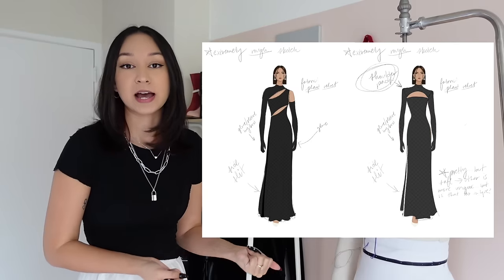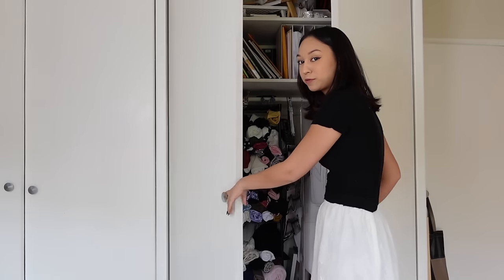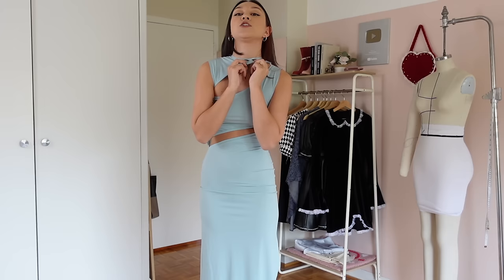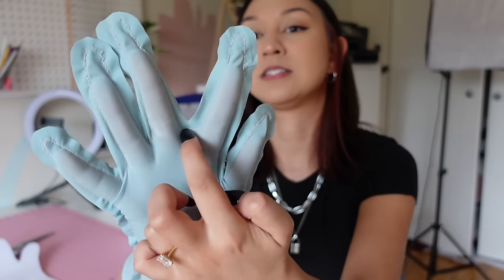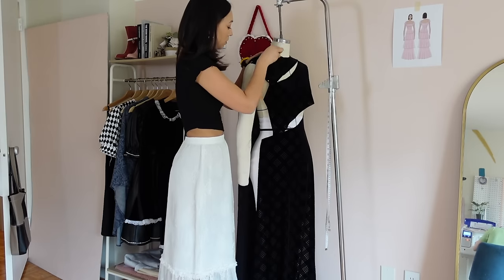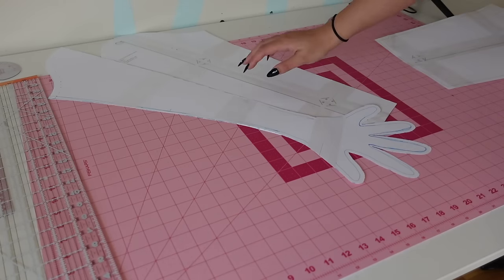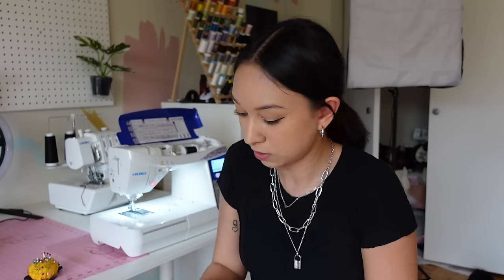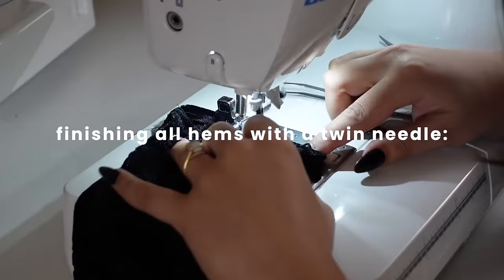Making an entire GOWN from start to finish in less than 7 HOURS (Patterning, Prototyping & Sewing)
Hello fashion friends!!!  Today I am going to be showing you the dress I made in just one day! I will show you the process of patterning, prototyping, and sewing. Love you all!
~Kiana

My Sewing Patterns
Instagram & Tik Tok:  kianabonollo

MAILING ADDRESS (UPS MAILBOX):
6325 Falls of Neuse Rd
Ste 35-395

MY SEWING SUPPLIES & EQUIPMENT:
Sewing Machine
^^^Mine is expensive... SO HERE ARE MY RECS FOR SEWING MACHINES FOR ALL LEVELS:
Coverstitch (this is the previous model of mine)
Dress form:  PGM Industry Dress Form (Mine is a size 4)
Cutting Mat
(psssst... I've purchased so many expensive scissors throughout my life and these ones are both my favorite and the cheapest)
Wrist Pin Cushion
(I use plastic head pins during videos so you guys can see what I'm using... but I don't love them.  ^THESE are what I use religiously and whenever I am not filming.)
Rotary Cutter
Pattern Weights
OmniGrid 6x24" Ruler
2x18" Ruler
Curve Rulers
(This is the pack I bought^  They have cheaper packs with less rulers.  This one happens to also come with a retractable measuring tape)
Tailor's Chalk

CAMERA GEAR USED:
Filming Camera
Photo Camera
SD Card

Introduction:
Record Static Sound Recorded by Bernhardleimbrock
Click on Sound Recorded by Mike Koenig